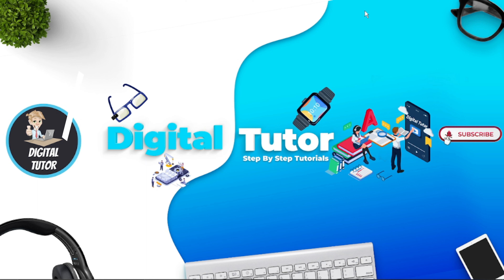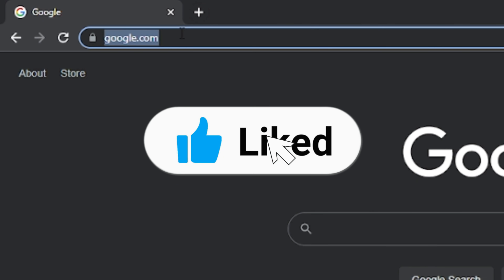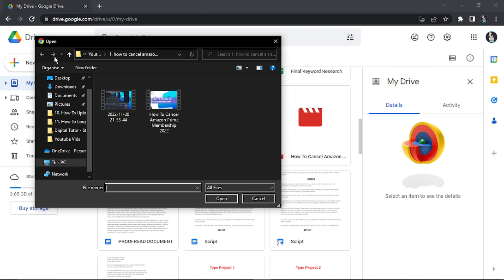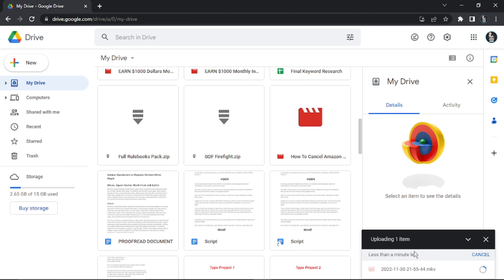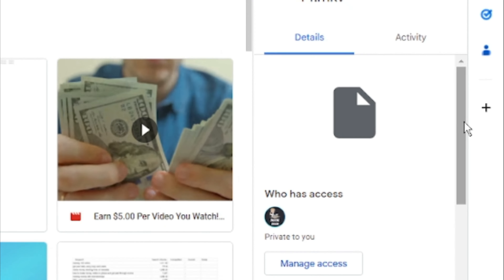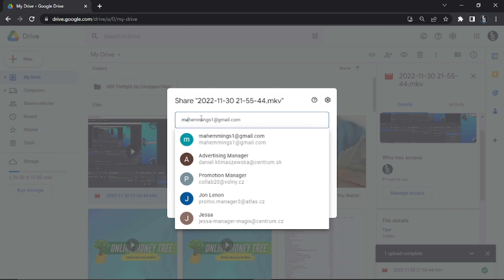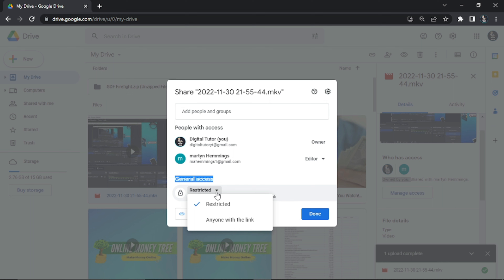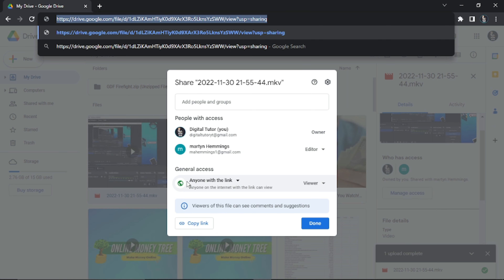How To Upload Videos To Google Drive And Share Them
In today's video we look at How To Upload Videos To Google Drive And Share Them

... Keep watching to see a tutorial on google drive and how to upload videos to google drive and share them. If you are wondering how to use google drive and more importantly how to use google drive to upload video then check out this video on how to upload video to google drive.

Inspired by How To Upload Videos To Google Drive and Share Them (2021)

Inspired by How to upload files on Google Drive and share through link | How to use Google drive

Inspired by ✅ How to upload a video to google drive and share the link

Inspired by How To Upload a file or video to Google Drive

Inspired by How to Upload and Add Files in a shared Google Drive Folder (Tagalog)

Thanks!